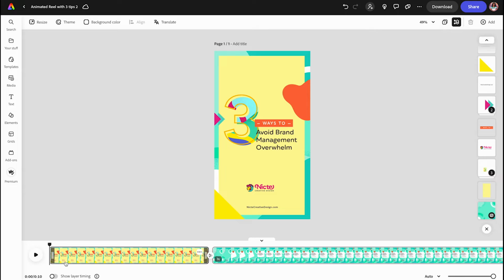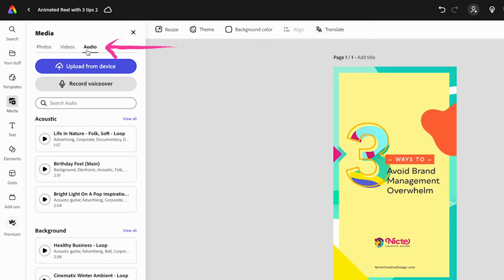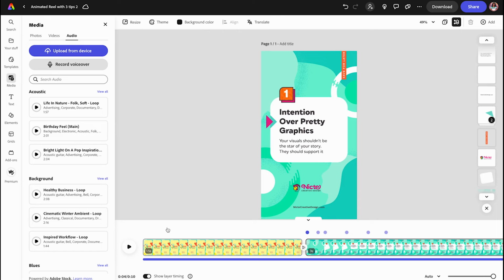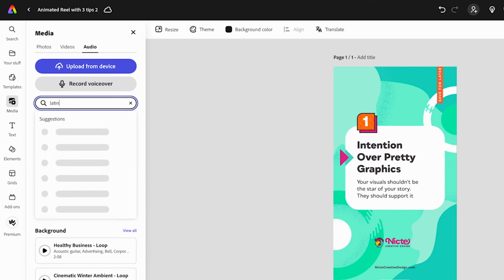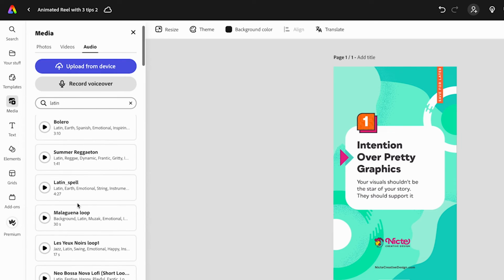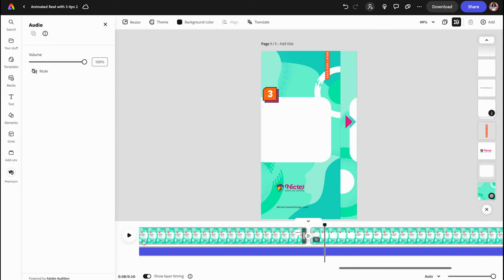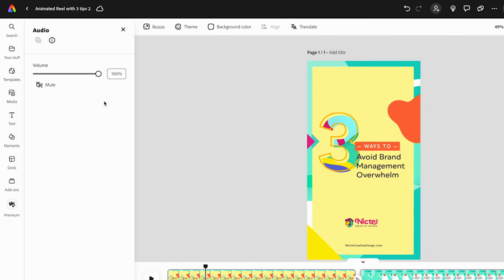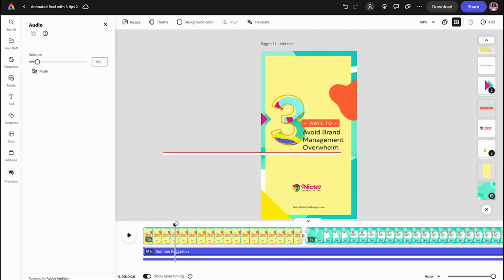How to add Music and Voice Overs to Your Reels and TikToks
Wondering how to add music and voice overs to your Instagram Reels and TikToks? It's super easy in Adobe Express! With this quick hack, you will be creating amazing content for social media in less time!